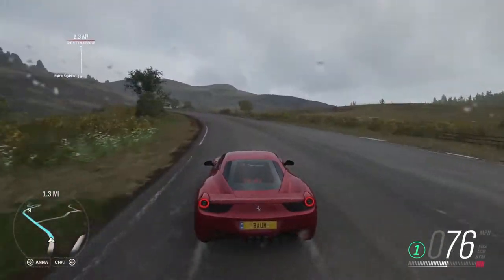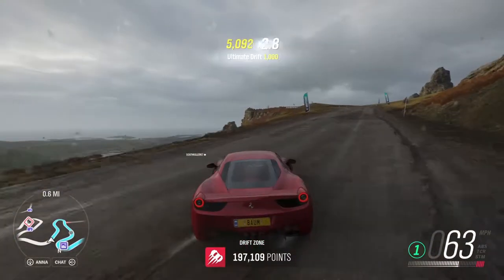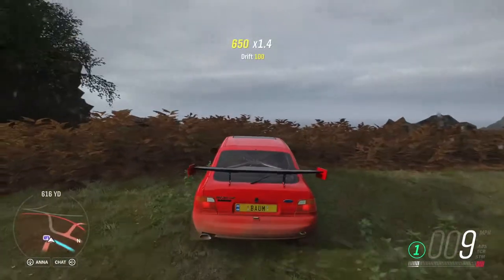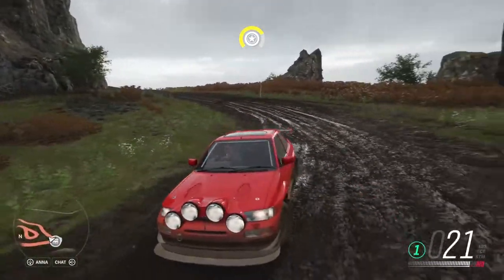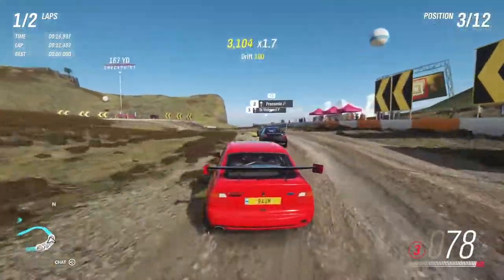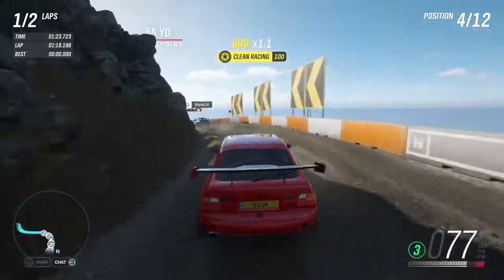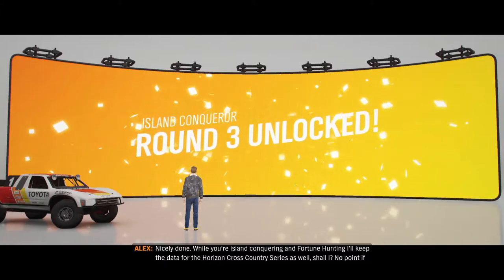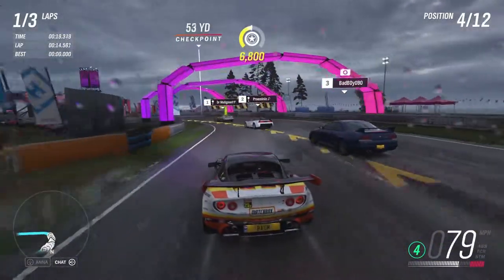Forza Horizon 4 - Drifting the Needle Climb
Taking on the second riddle on Fortune Island by drifting a Ferrari 458 up the Needle Climb drift zone!

Computer Specs:
CPU: Intel i7-10700K
GPU: Zotac Amp Extreme 1070
RAM: Corsair Vengeance LPX 32GB 3200MHz
Power Supply: Corsair RM850x
HDD: Western Digital Blue 1TB
SSD: Crucial MX500 500GB
M.2 NVMe: Western Digital Black 500GB
Case: NZXT H510 Elite